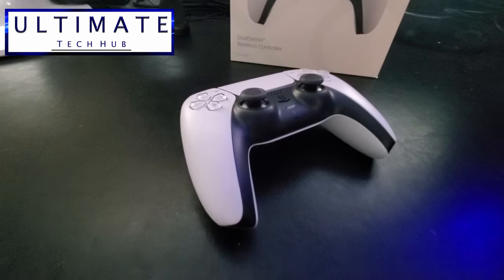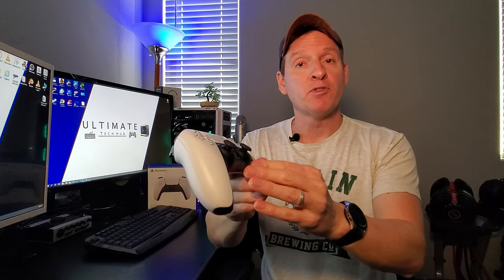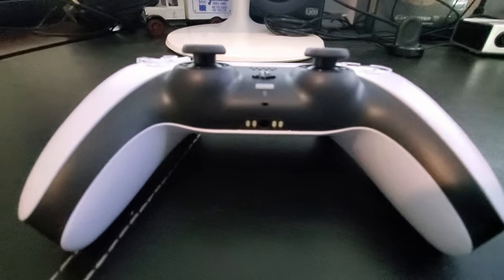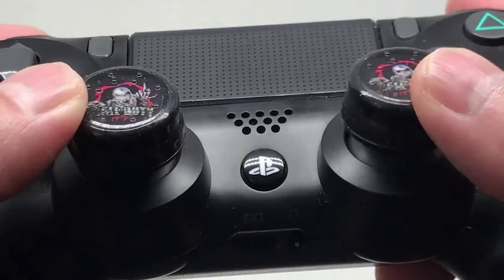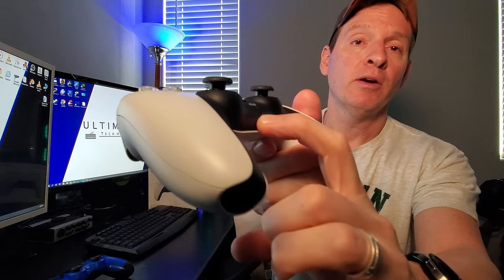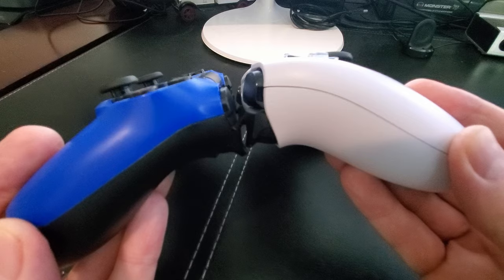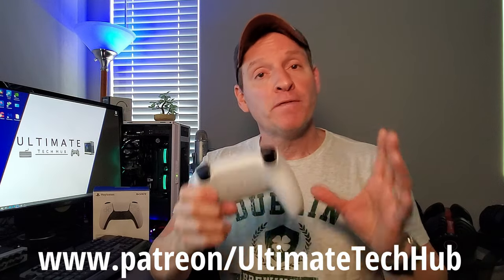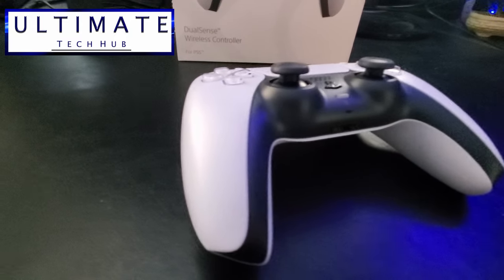PLAYSTATION 5 CONTROLLER HACKS!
Welcome back to The Ultimate Tech Hub. On today's episode we breakdown some secret features of the PlayStation DualSense Controller. The PlayStation 5 controller has been revealed! Welcome the New PS5 DualSense Controller and say goodbye to the DualShock Controller. Thanks again for watching the Ultimate Tech Hub Channel!

PlayStation 5 DualSense Wireless Controller
PlayStation 5 Console
PS5 Stand Suction Cooling Fan & Dual Controller Charger Station